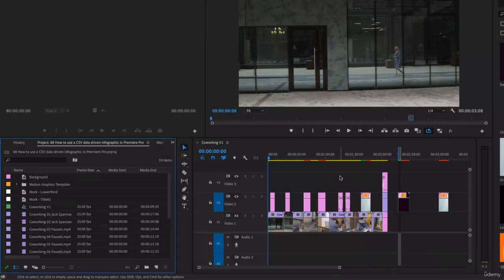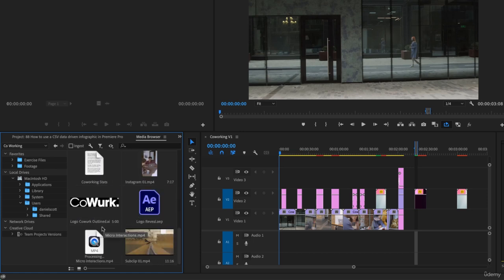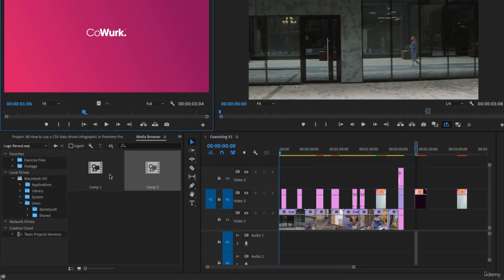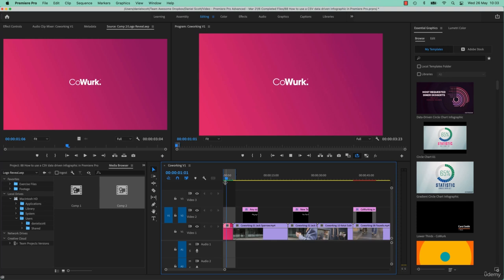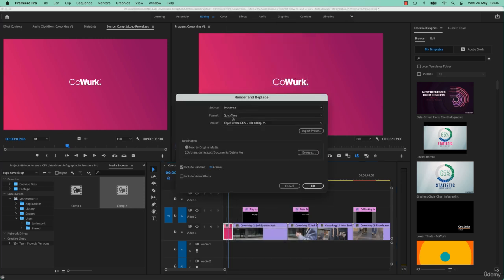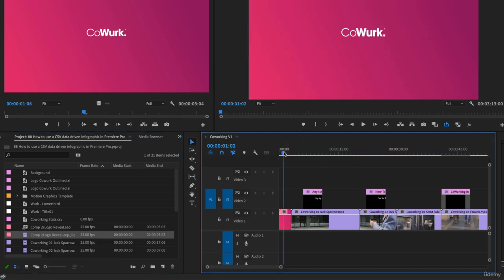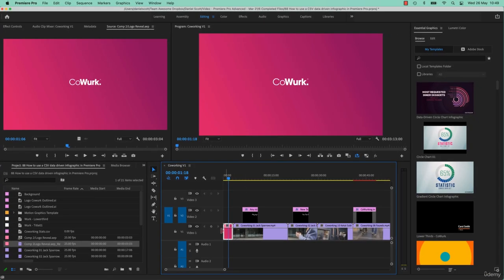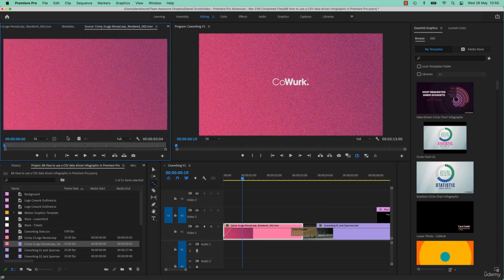After Effects render & replace in Premiere Pro #90